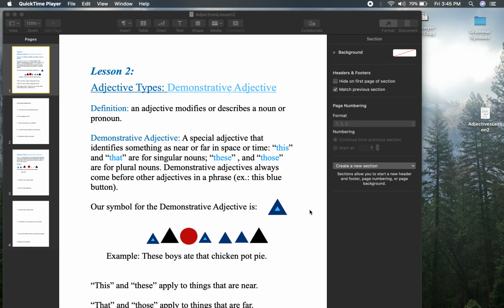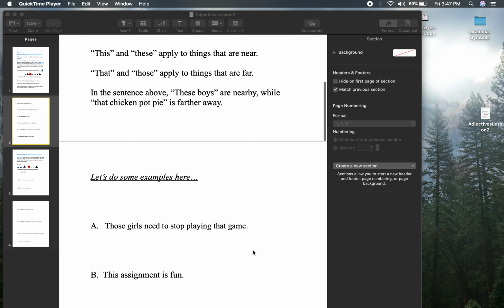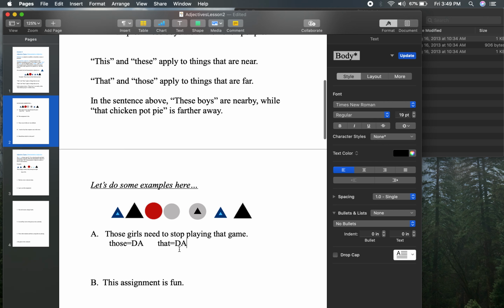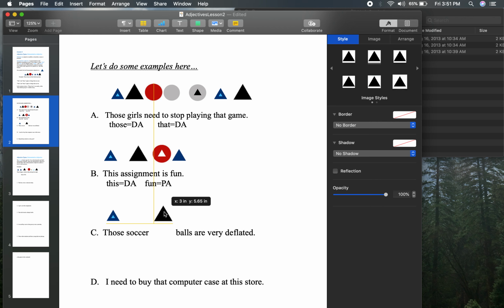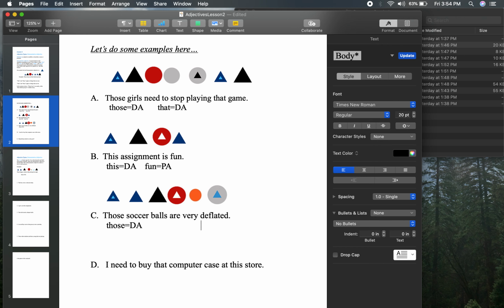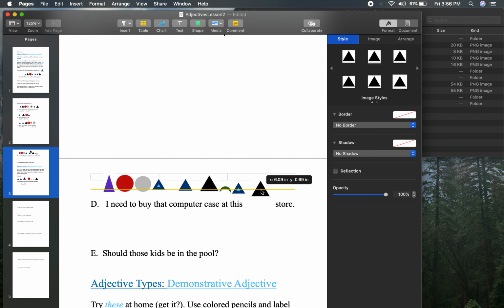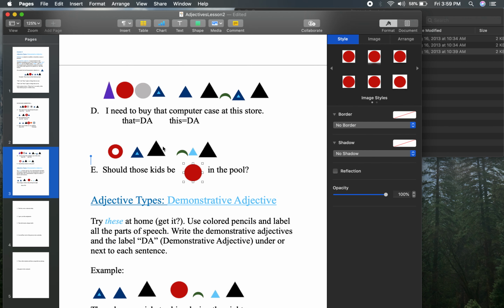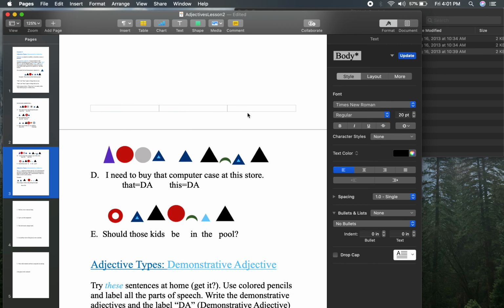4thDemonstrativeAdjectives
An elementary presentation on Demonstrative Adjectives using the Montessori grammar symbols.